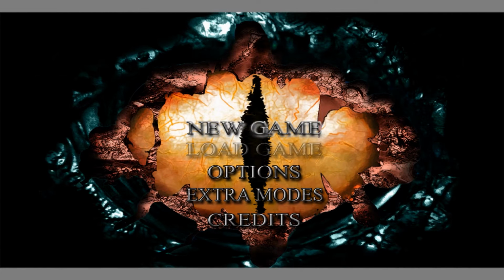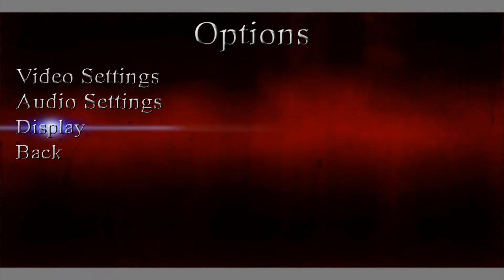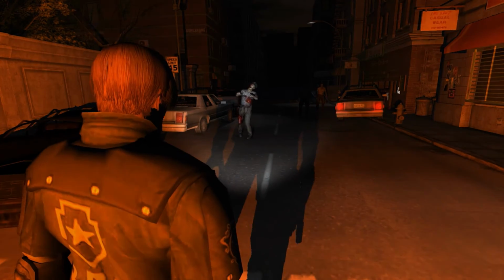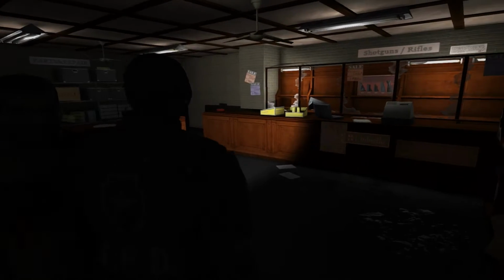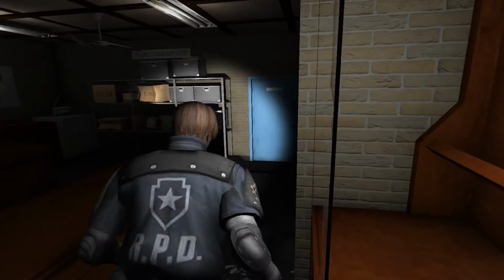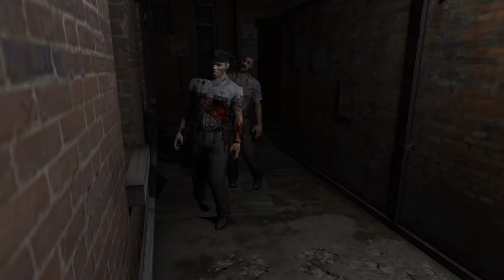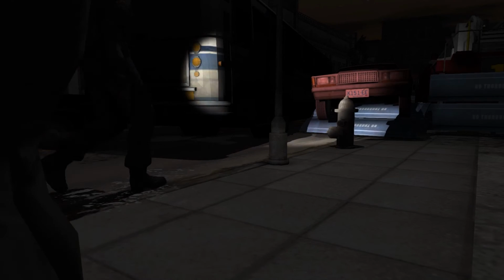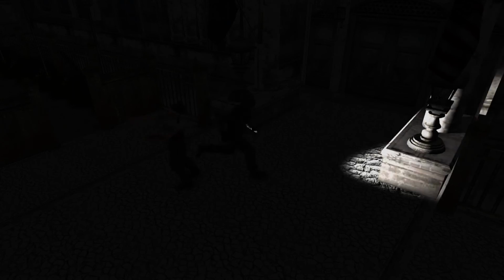[Lets Play!] RESIDENT EVIL 2 REBORN (UNITY ALPHA RELEASE 1.50) [RESIDENT EVIL 2 Remake]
This is the play through for RESIDENT EVIL 2 REBORN UNITY ALPHA RELEASE 1.50 by InvaderGames (Italy). This is a fan remake of RESIDENT EVIL 2 for the unity engine that has been cancelled. This Alpha is short and was released to show how a Resident Evil 2 Remake would be like, if Capcom did not step in and do it on their own. This was considered as a "modern interpretation of the original Resident Evil 2."  It "began as a fanmade game / mod free non-profit." This remake was to be on the Unreal Engine 4 and this is only the Alpha version that was on the Unity Engine. The team did make a more complete build on the Unreal Engine 4, however it was cancelled as Capcom got involved and the team ceased work on the game and ultimately cancelled it.

This is a different team than the other Unreal Engine 4 Resident Evil 2 Remake called the "Resident Evil 2 Remake project -UDK-" that was created by Rod Lima. This team had intentions of a release where as the Rod Lima version was to never be released.